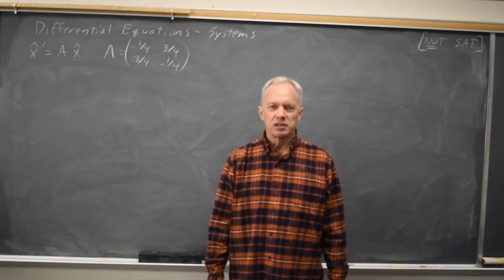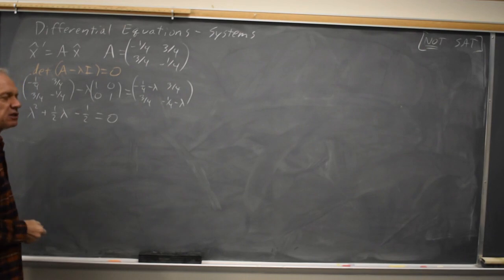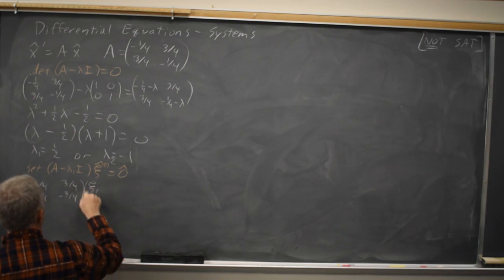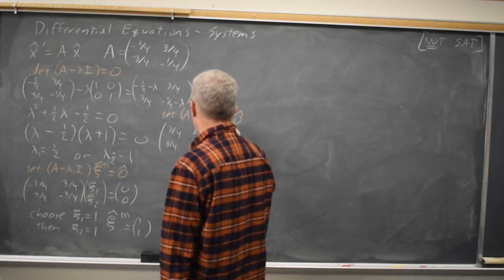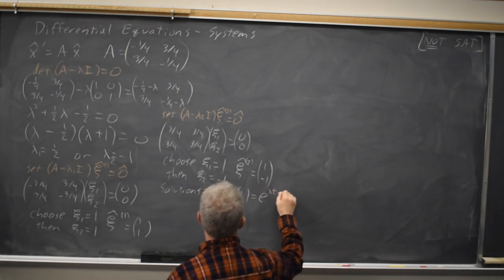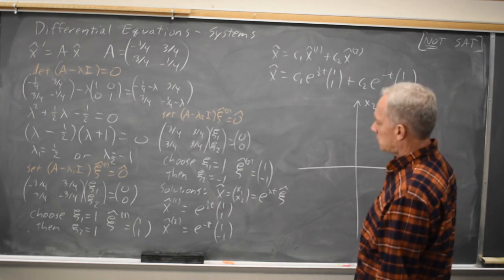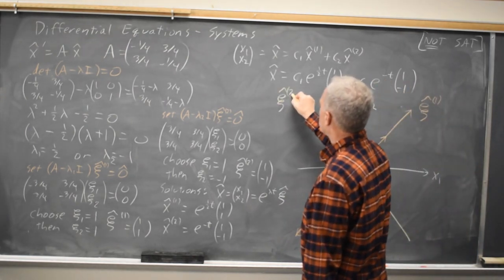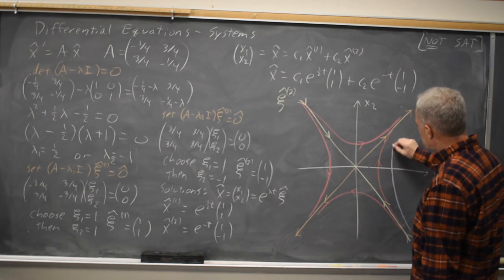DiffEq: Systems - unequal roots with opposite sign 2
Solving the system of first order linear ODEs:
x' = Ax
with A =
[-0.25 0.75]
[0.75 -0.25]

This gives unequal real roots with opposite sign.
After determining eigenvalues, eigenvectors, and the solution, I show the trajectories in the phase plane - a "saddle point".